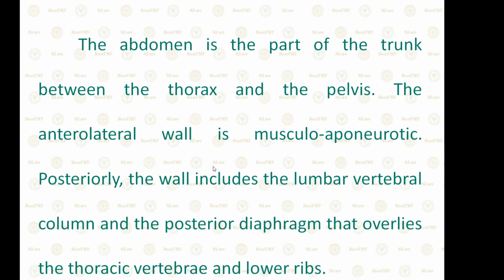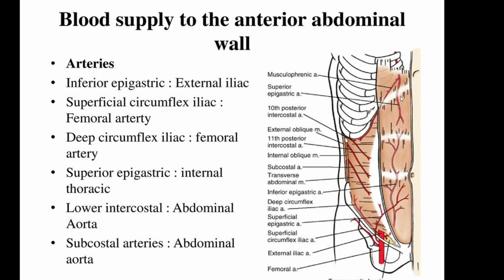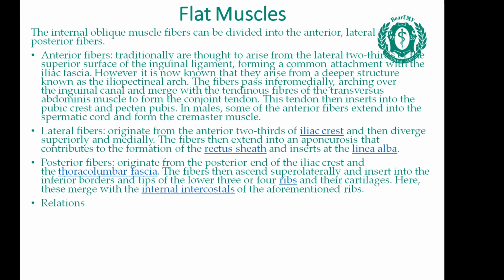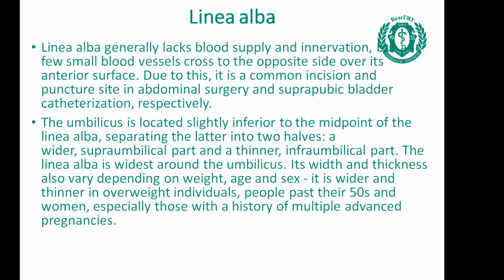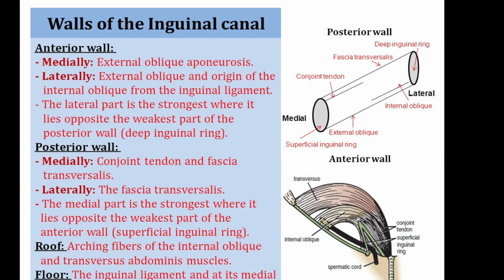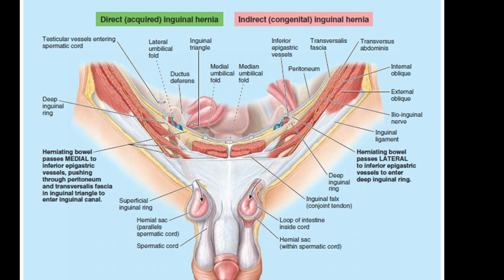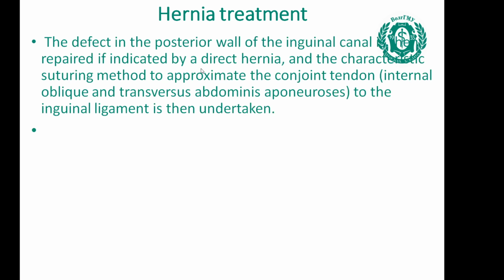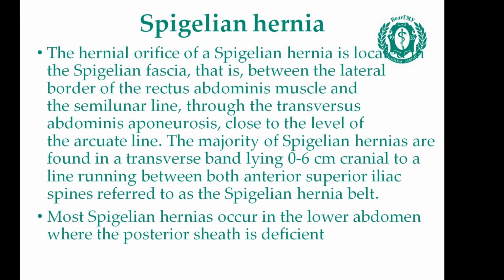Lecture abdominal wall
Clinical anatomy of the abdominal wall